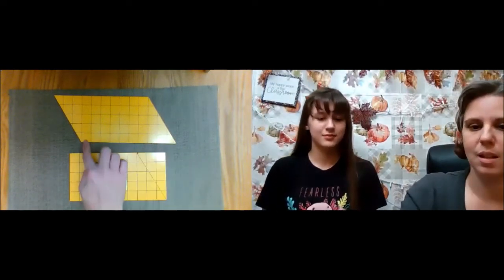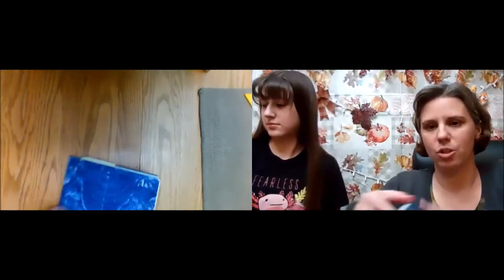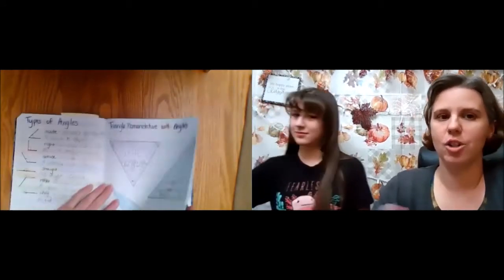Area of a Parallelogram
Exploring the area of the parallelogram with the formula.